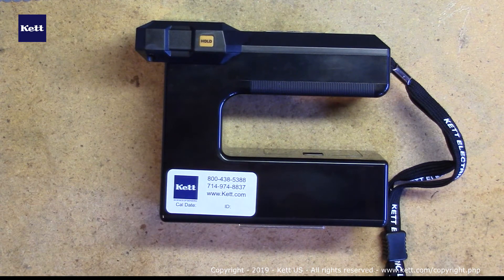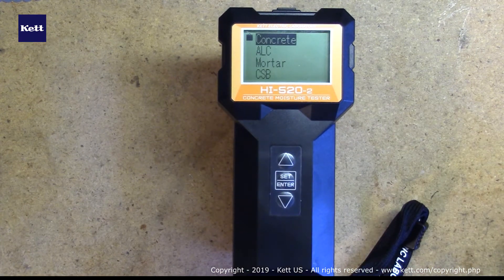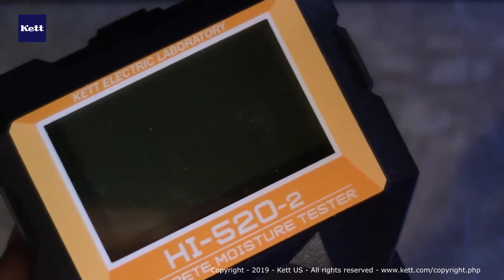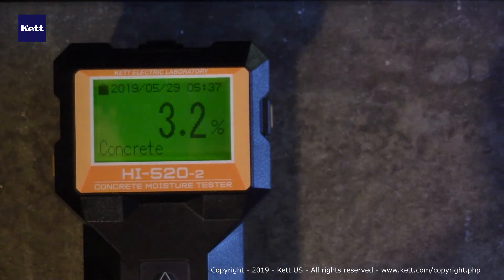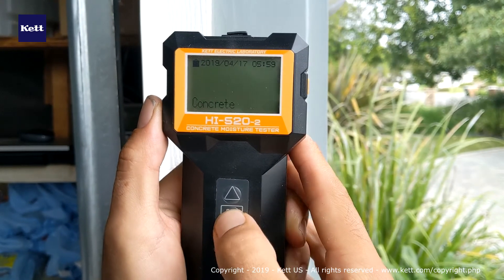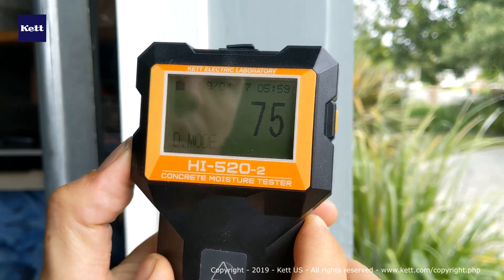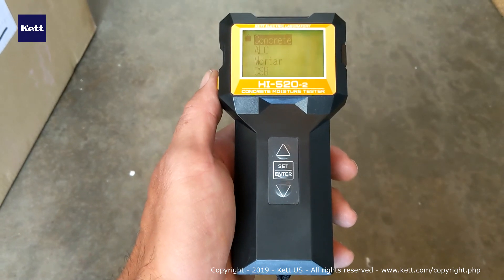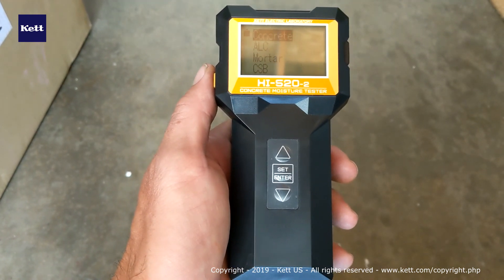Kett HI520-02 Advanced Instant moisture meter - drywall, concrete, mortar and other dense solids.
Demonstration and overview of the Kett HI520-02 Instant moisture meter.  Portable, handheld instrument measured moisture in drywall, gypsum board, concrete, mortar and other dense solids.  Capability for the user to create specialized calibrations for unique applications and local calibration conditions.

Runs on one 9V battery and included the carrying case and everything needed to be immediately functional.